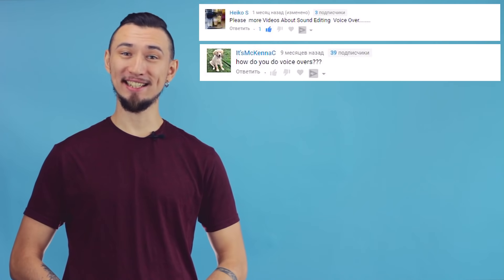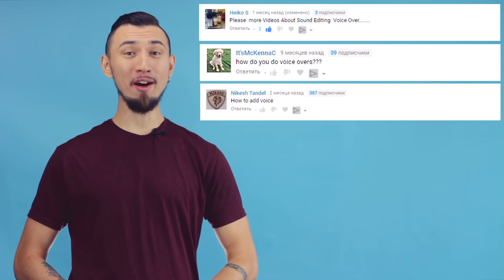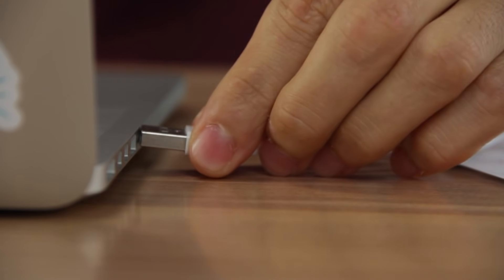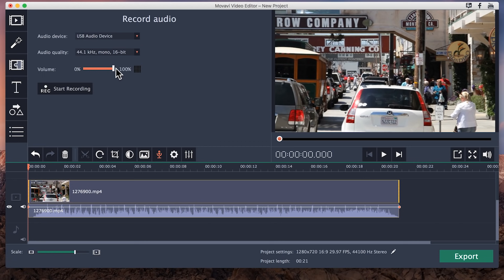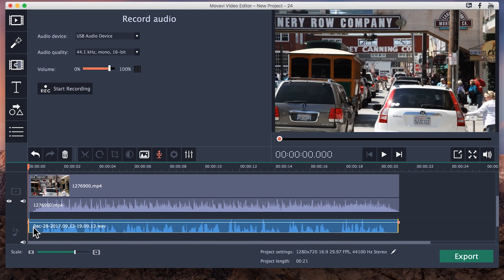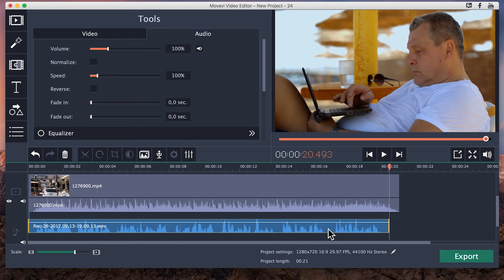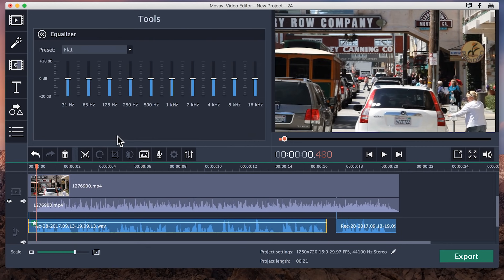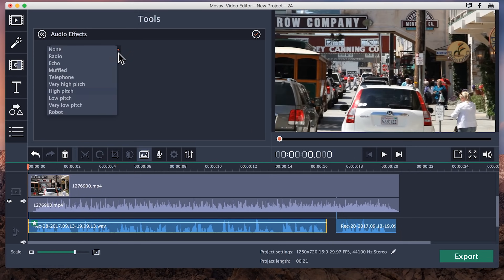How to record a voice over for your videos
In this vlog, we’re going to talk about how to record sound and add a voice to your video clip. We’ll also share tips on how to choose and set up your microphone.

Interested in a particular topic but haven't found a video on it in our channel yet? Leave your ideas in the comment section below:

Check out this video and learn where you can get free music for your YouTube videos:

If you’re new to the video production world, you definitely need to watch this tutorial on adding music to a video

Many of you have been sending us questions about sound recording and editing, so we’ve made a video on the subject. If you follow our advice, you’ll have improved sound in your videos.
How to choose a microphone

The best option for those who want to make videos professionally is a semi-professional studio microphone.

For a home video, you can easily use a cheap lavalier, desktop microphone for a computer, or even an ordinary Skype-type headset.

Just don't use the mic that’s built-in to your computer or laptop. While it might be fine for a Skype call, it would be a mistake to use one for a voiceover.

How to set up a microphone

Step 1. Connect the microphone to the computer.

Step 2. Open a project in the video editor and Click the 'Record Voice Over' icon in the tools section.

If you don’t have software for editing videos, try Movavi Video Editor - our easy-to-use program helps you create stunning videos in just a couple of minutes.

Step 3. Choose the mic you want to use for the voice over from the Audio Device tab and then select the Audio quality. We recommend recording a voice over in mono at no less than 44 kilohertz.

Step 4. Now that you’ve set up the mic, you are ready to record. Click 'Start Recording'. The countdown begins, and it’s time to start recording. The recording will stop automatically when the video finishes. Or you can stop it yourself at any time. Now, locate your voice over on the audio track timeline - you can edit it easily right in the program.

How to improve your voice over

Select the clip with the voice over. Click 'Audio properties' in the tools section and experiment with the normalizer and audio special effects.

Do you want to learn more about montage? Leave your ideas in the comment section below and we’ll make video especially for you.